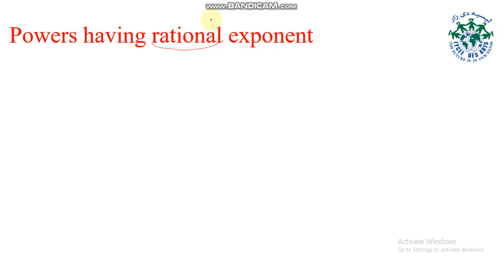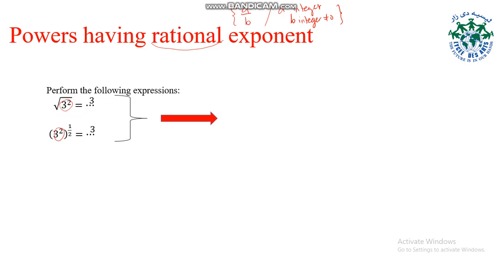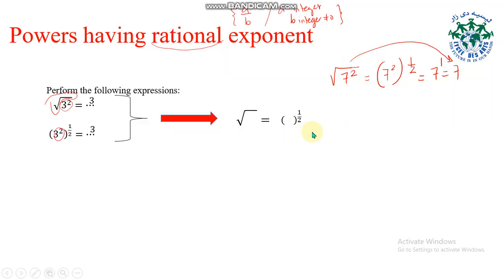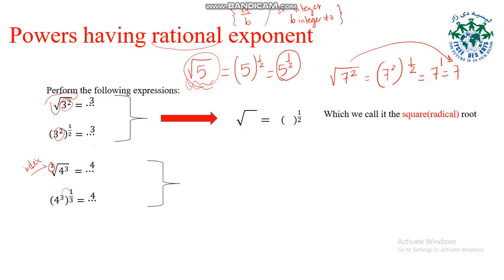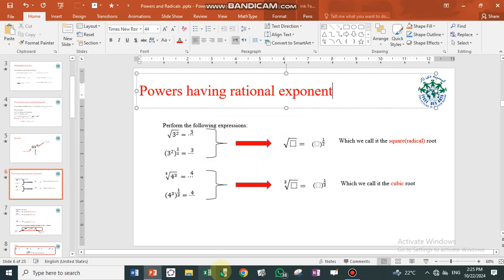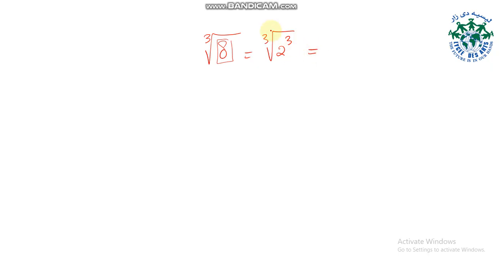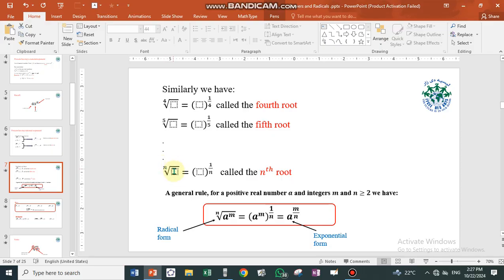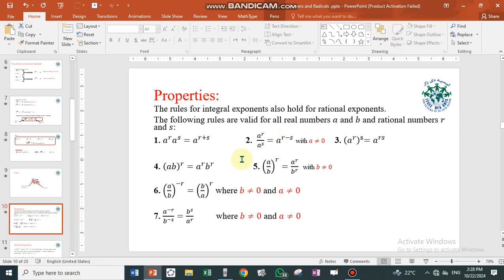V2 Powers and Radicals G10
G10-Lebanese Curriculum